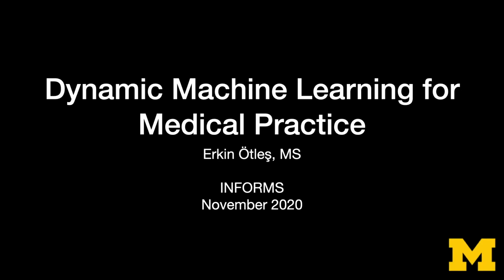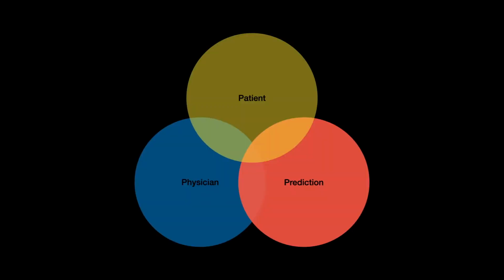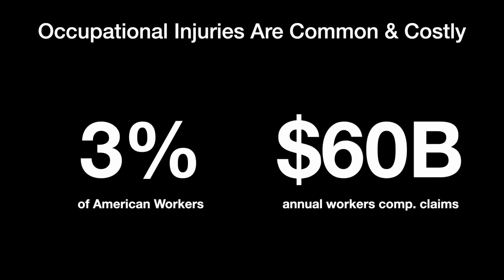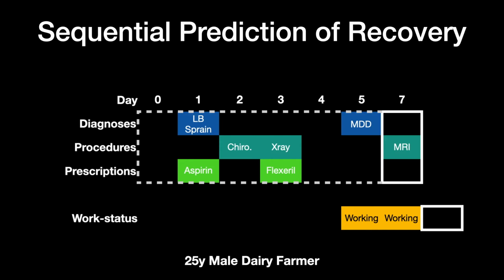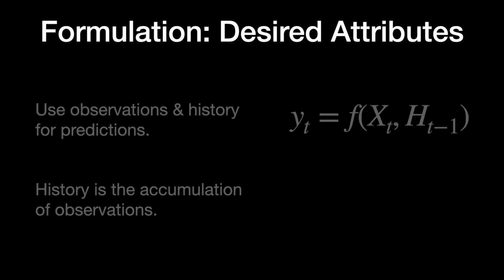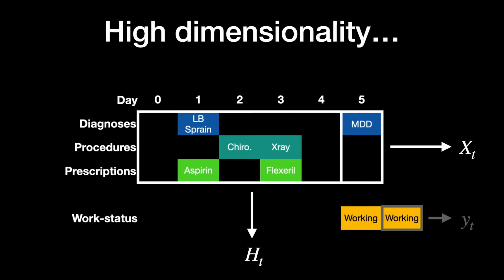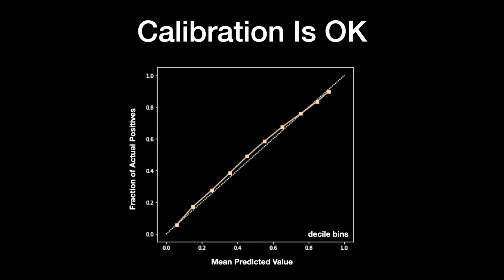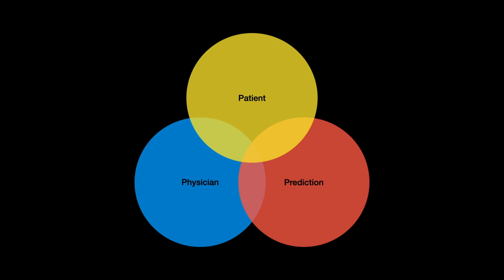Dynamic Machine Learning for Medical Practice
INFORMS conference talk focused on dynamic machine learning for medicine by Erkin Ötleş (MD-PhD student at the University of Michigan). Based on Joint work with Jon Seymour, MD (Peers Health) and Brian Denton PhD (University of Michigan).

Time is a crucial factor of clinical practice. Our work explores the intersection of time and machine learning (ML) in the context of medicine. This presentation will examine the creation, validation, and deployment of dynamic ML models. We discuss dynamic prediction of future work status for patients who have experienced occupational injuries. Methodologically we cover a framework for dynamic prediction health-state prediction that combines a novel data transformation with an appropriate automatically generated deep learning architecture. These projects expand our understanding of how to effectively train and utilize dynamic machine learning models in the service of advancing health.